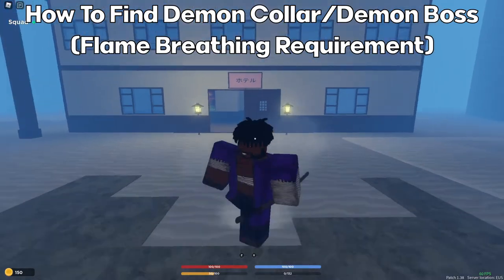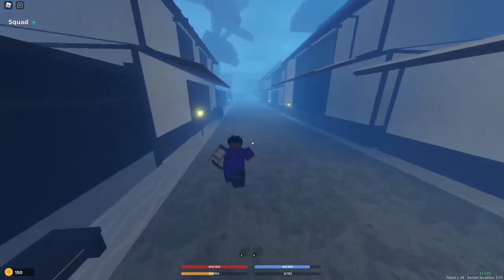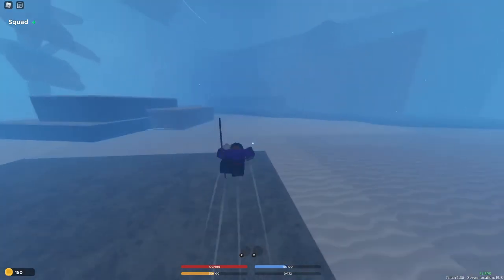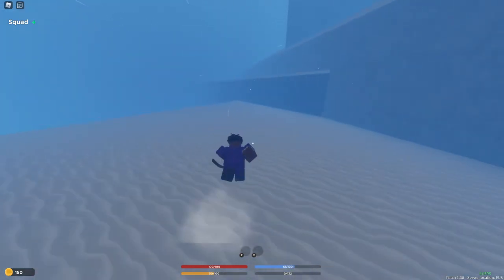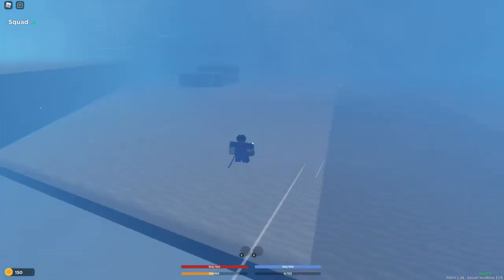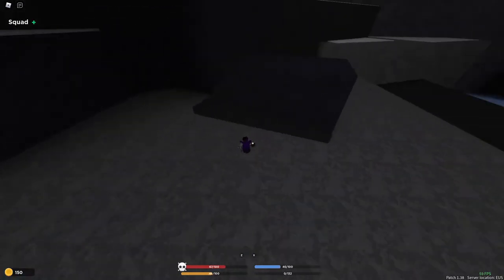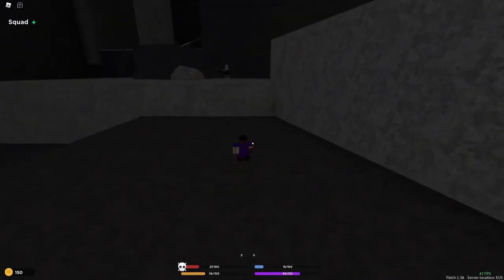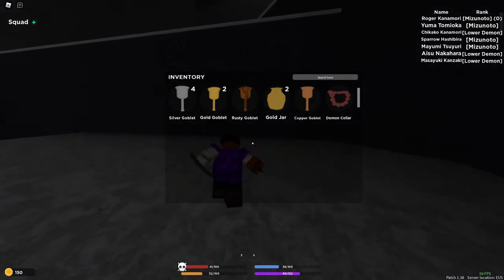How To Find Demon Collar In DemonFall Tutorial | Roblox DemonFall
In this video, I go over how to find Demon Collar, the location, and its purpose to obtain Flame Breathing in Roblox Demonfall. The Demon Collar is obtained by executing the Demon Boss which is hidden in this secret location! Where is it you may ask? Well, you'll see in today's video to Find the Demon Collar in DemonFall, how to get flame breathing in demon fall. Let's get into it.